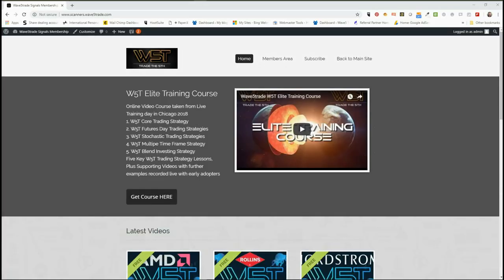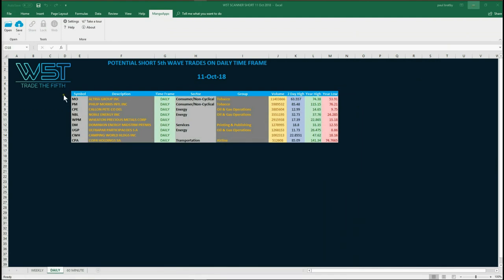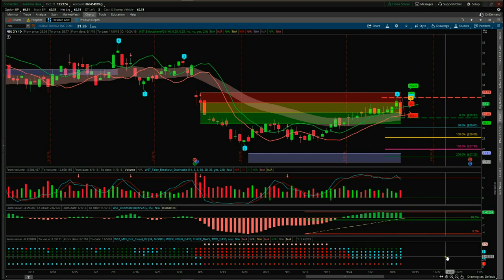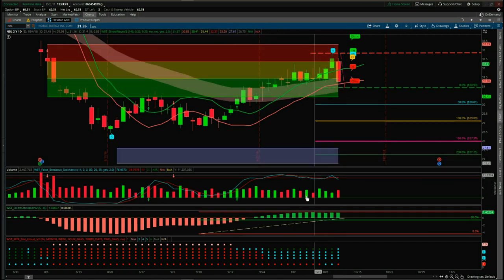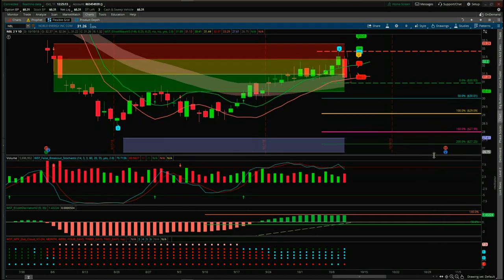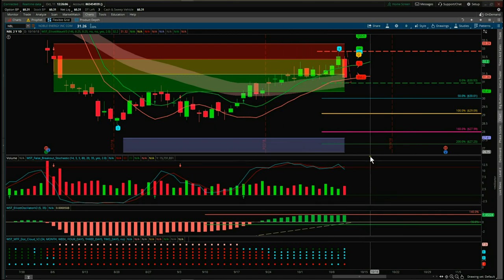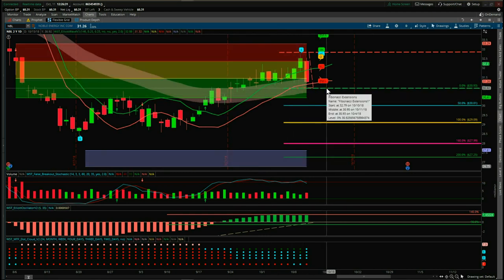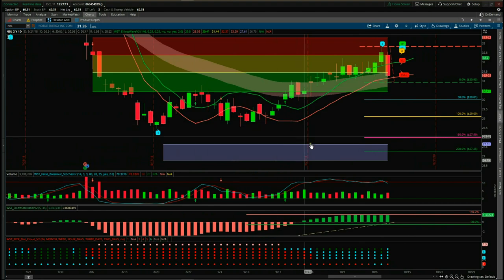Wave5trade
Watch the Stocks Swing Trading Setup video for a potential Short trade on NBL using the Elliott Wave Indicator Suite